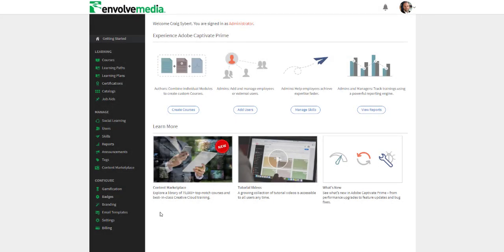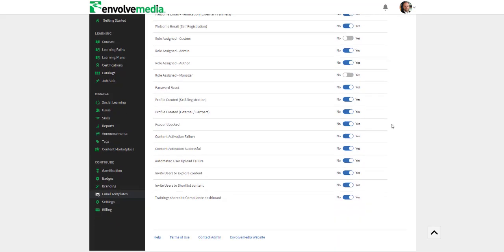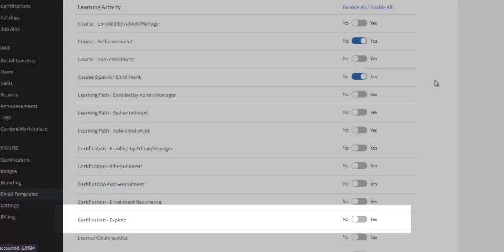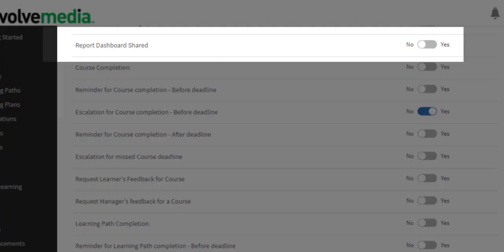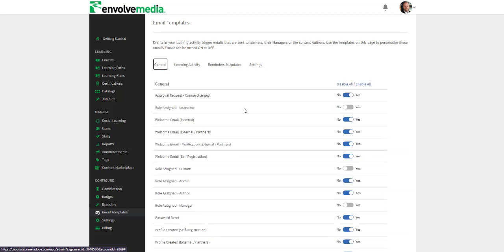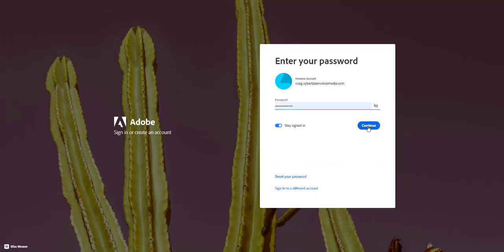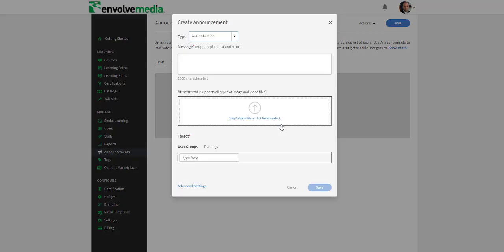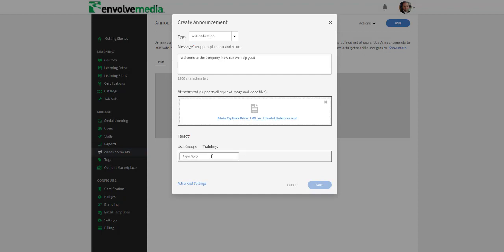Adobe Learning Manager - Admin Journey - Emails and Notifications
Do you want to ensure your learners are up to date with the latest and greatest courses and trainings? With Adobe Learning Manager (ALM), Admins have the power to customize and grab Learners' attention with notifications and emails. From robust email template options to self-enrollment emails and callout reminders that pop up on the screen, ALM offers the power of managing these critical communications effectively.